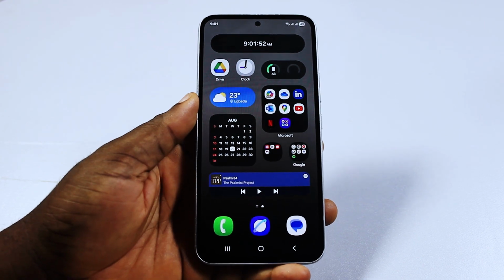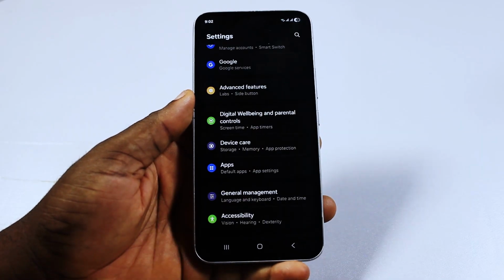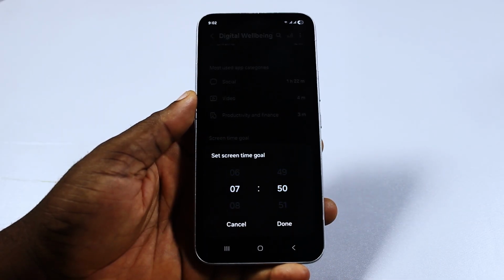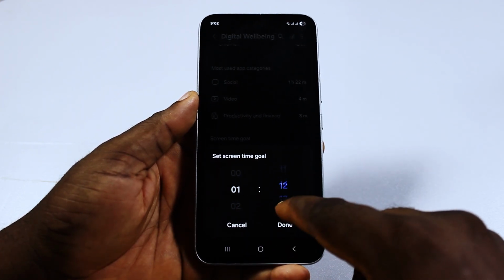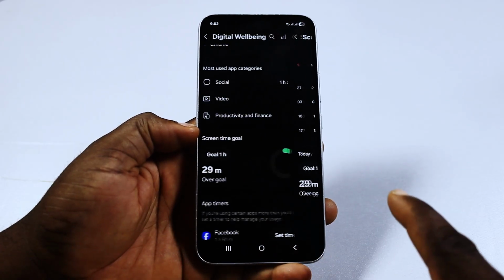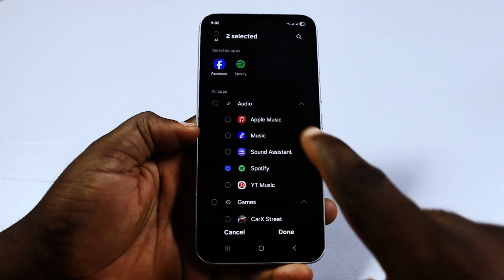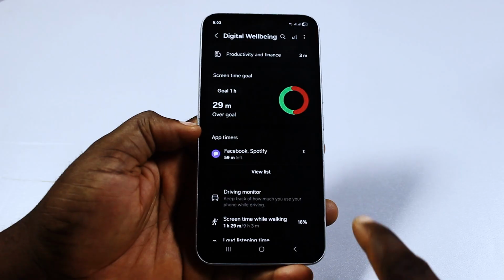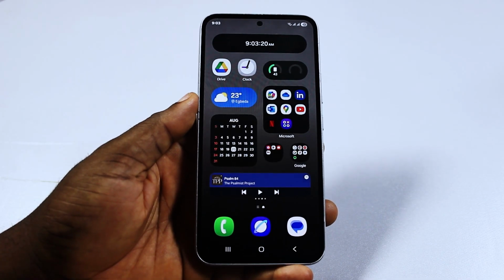How to Set Screen Time on Android Phone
You will learn how to set screentime on Android phone at the end of this tutorial.